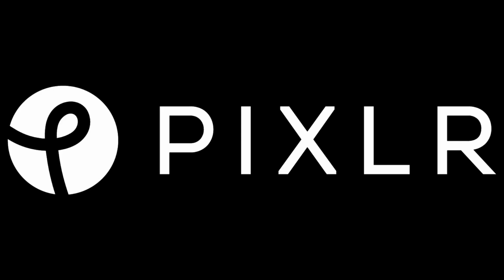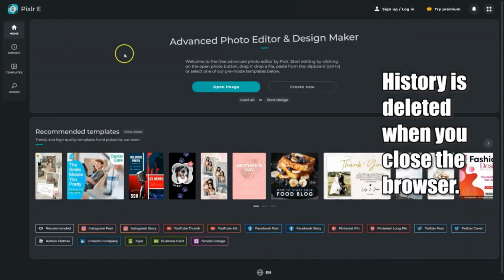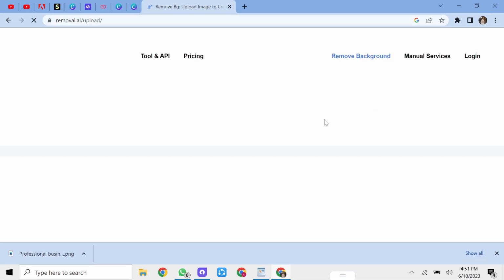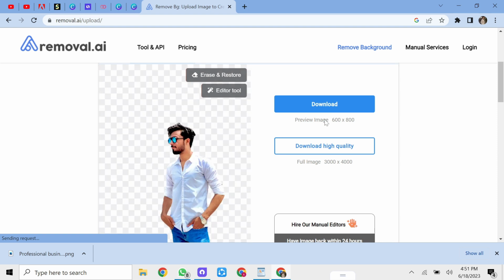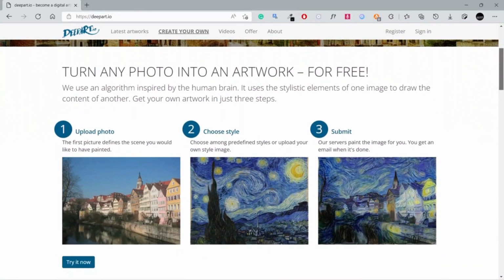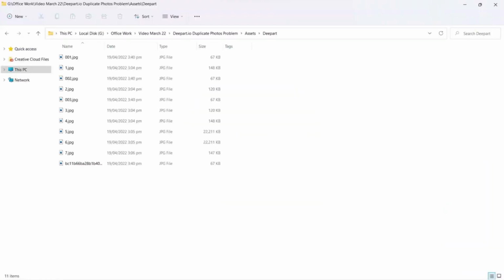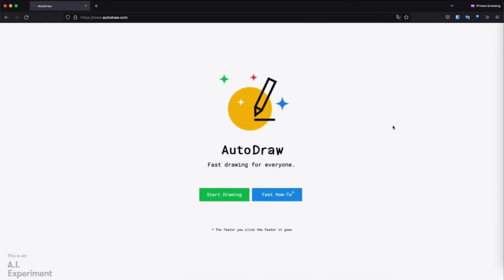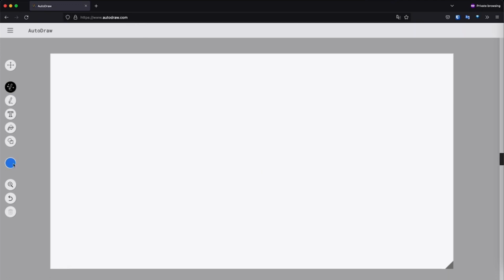"Top 5 AI Websites You Must Explore | Discover the Best in Artificial Intelligence"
Top 5 AI Websites that can Supercharge you Editing Skills must watch the video
links of the tools
. REMOVE.BG
. DEEP ART.IO
. PIXLR
. AUTO DRAW.COM
Must Visit the AI Website to enhanced your editing skills
hope you like the video and hope so this websites helps you alot